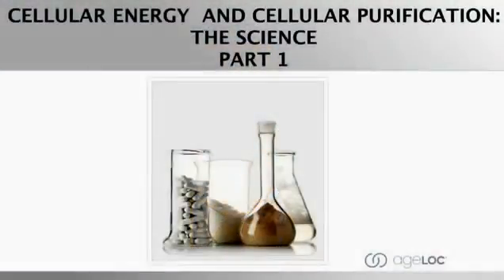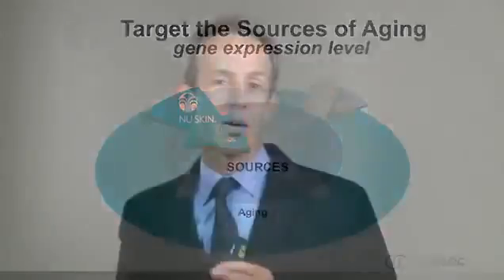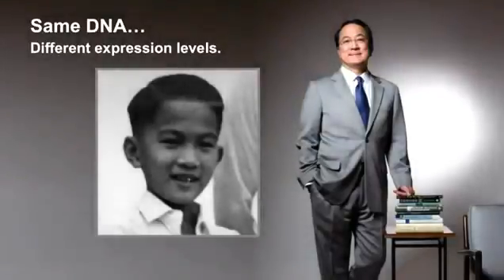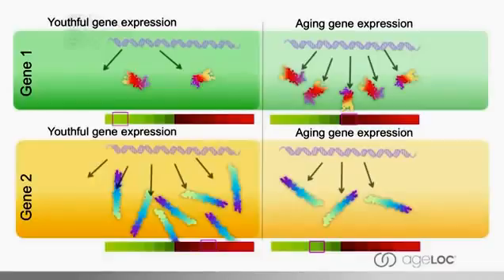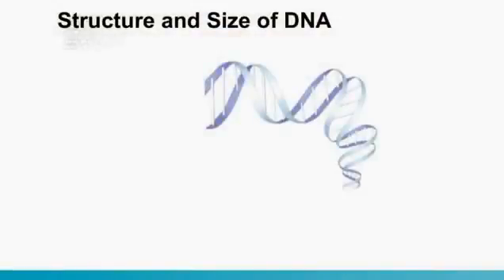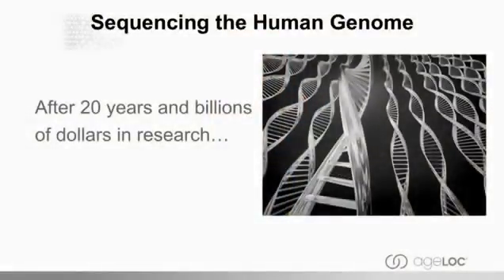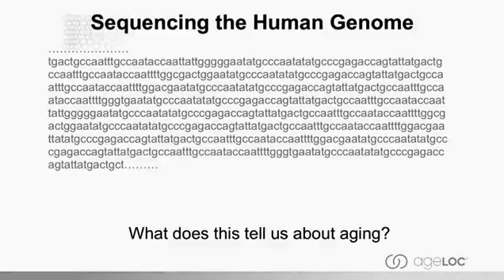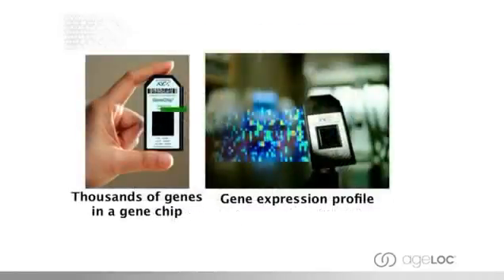ageLOC R2 science Part 1 of 2